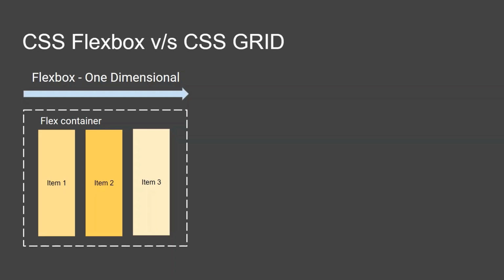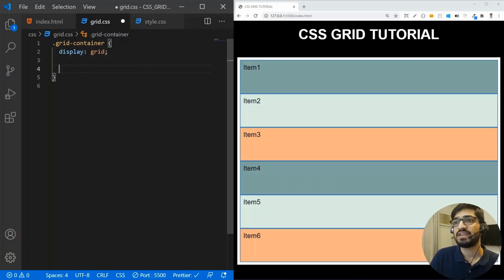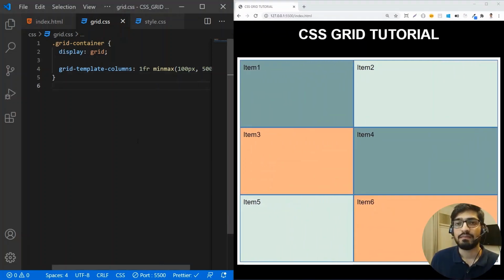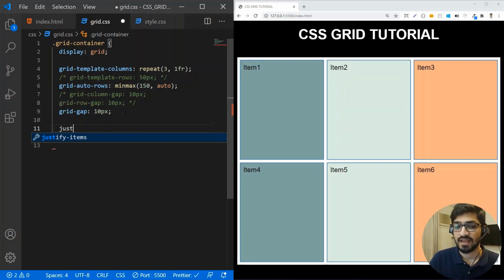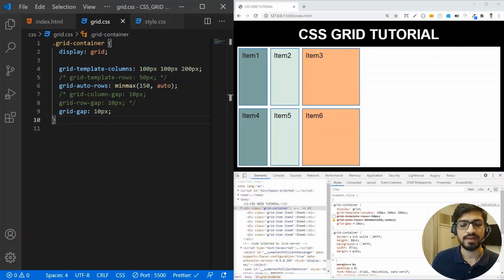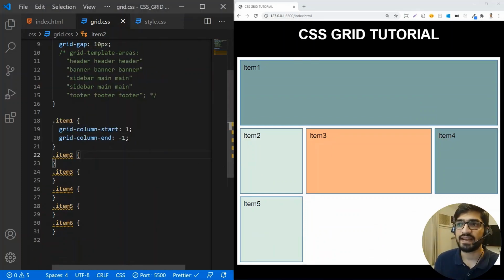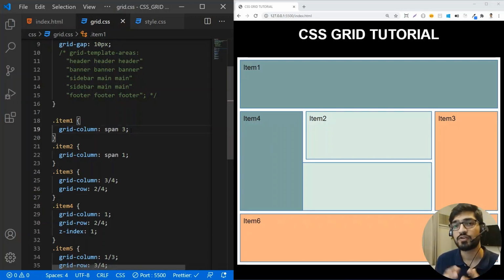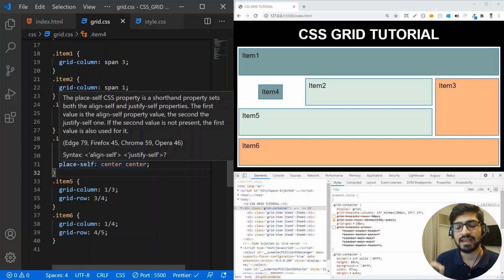Learn CSS GRID Tutorial | CSS GRID Crash Couse for Beginners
In this web development tutorial we will cover CSS GRID layout. You will learn everything about CSS GRID that you need to know to get started. We will see How we can use grid container and grid item properties to create awesome layouts for our website. How easy to align the items and content using grid properties. The CSS GRID tutorial will give a comprehensive overview of properties you can use on container and items.

⭐️ Tags ⭐️
- CSS GRID content alignment
- CSS GRID website layout